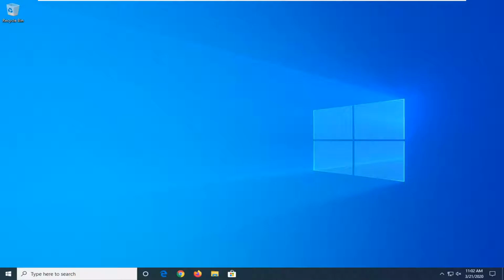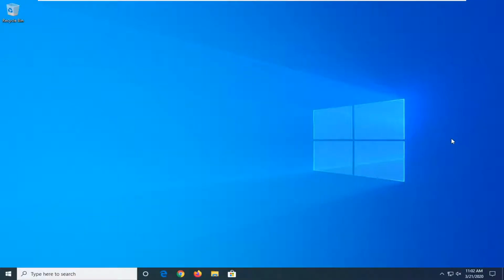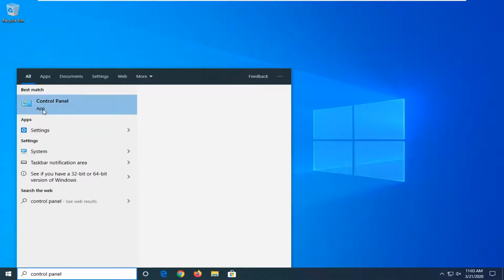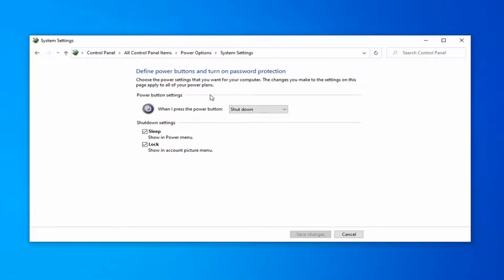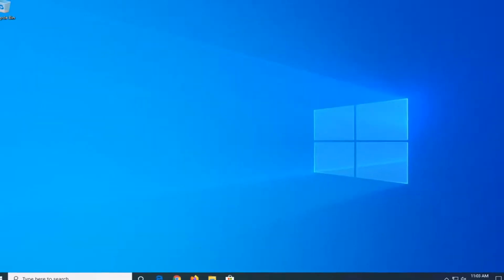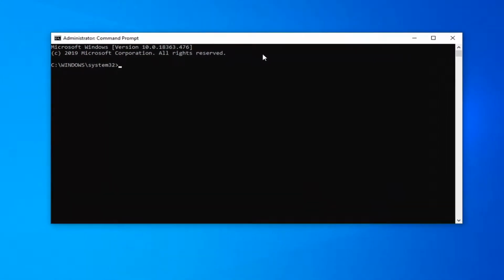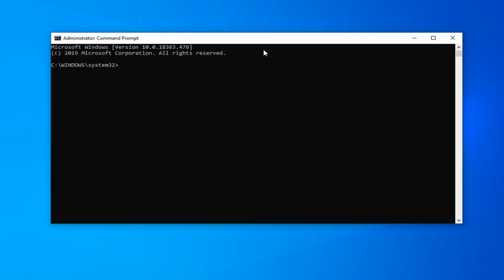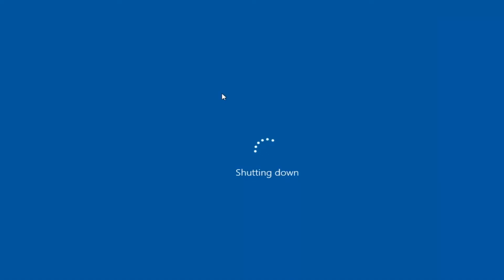Windows 10 Not Shutting Down on Clicking Shutdown FIX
Command Used: shutdown /s /f /t 0

It sounds weird, but when you click that power button on the start menu to shut down Windows 10, you’re not shutting down Windows 10. Sure, Windows 10 goes through the motions of shutting down. And your computer sure looks like it shut down. And it sort of did, but it didn’t.

Unless you have an issue on your computer, your Windows computer should shut down with the click of an option. If Windows won’t shut down despite repetitive attempts, there’s probably a problematic element on your machine.

Sometimes it’s a bit tricky to find out exactly what’s causing the Windows shut down issue on your computer. It may be an app, a system issue, or something else. Regardless, there are multiple methods you can try and apply and one of these should likely fix the issue for you.

When you click “Shut Down” on your Windows 10 PC, Windows doesn’t fully shut down. It hibernates the kernel, saving its state so it can boot faster. If you’re experiencing computer problems and need to reset that state, you’ll need to restart your PC instead.

We’ve personally experienced this problem ourselves. When faced with weird system problems that may be caused by a buggy driver or other low-level software issues, the problem persisted after shutting down our PC and booting it back up.

This is an older Windows 10 quirk, but one worth highlighting every now and then in case you forgot that “shut down” isn’t really “shut down.” What you’re actually doing when you shut down your computer is putting it into a hybrid state, the “fast startup” feature enabled by default in Windows 10's settings.